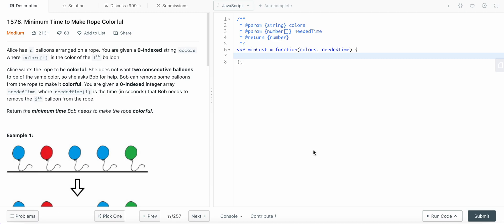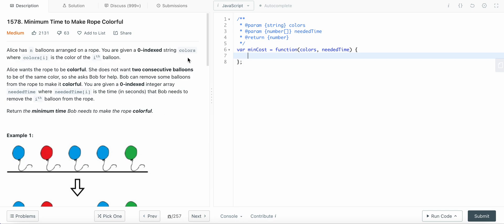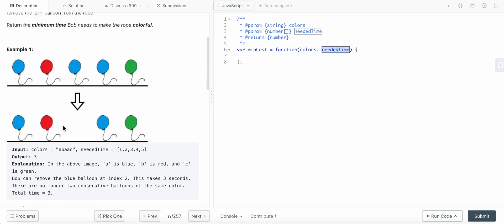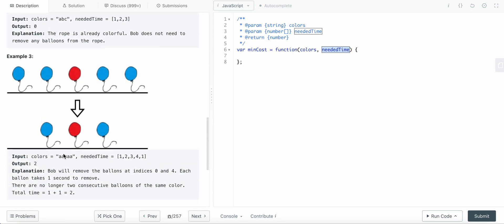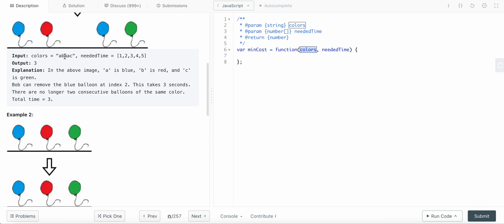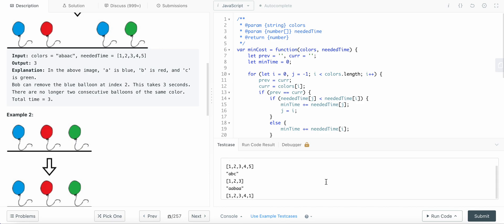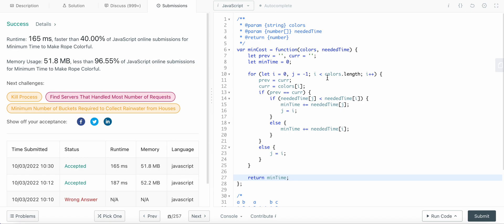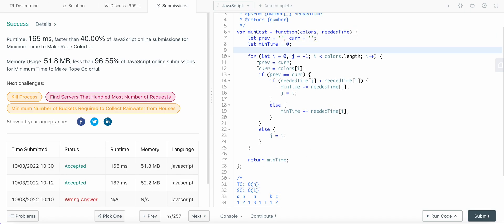LeetCode 1578. Minimum Time to Make Rope Colorful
October 3 LeetCode Daily Challenge: 1578. Minimum Time to Make Rope Colorful

Step-wise step guidance to solving the problem. Learn my thought process and my approach to solving problems.